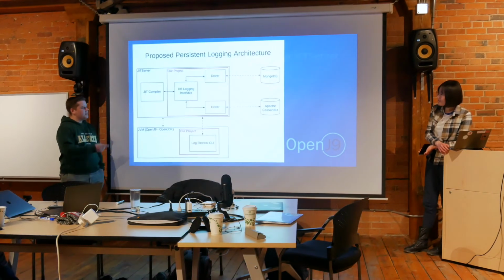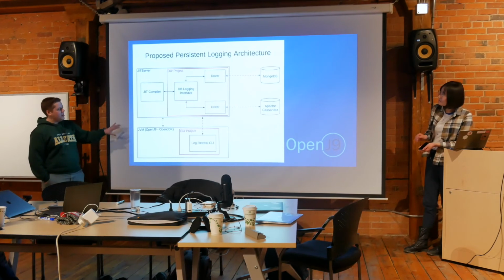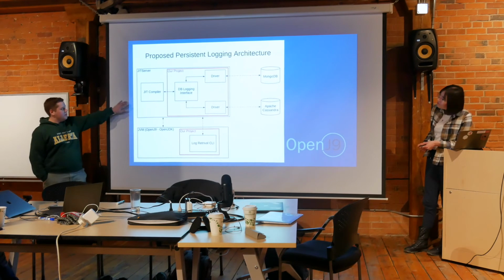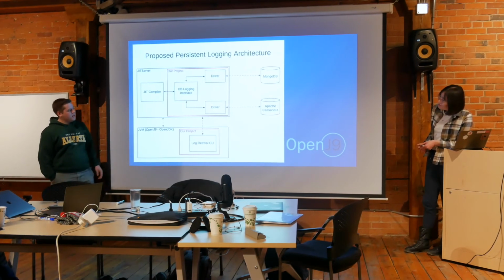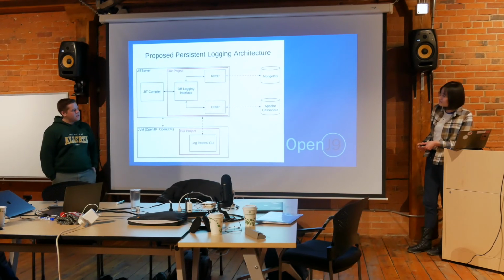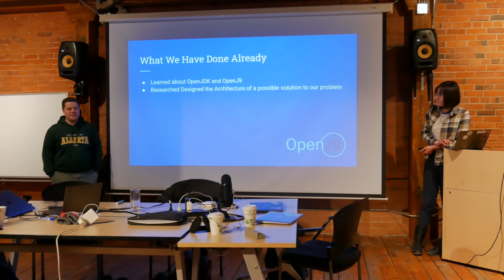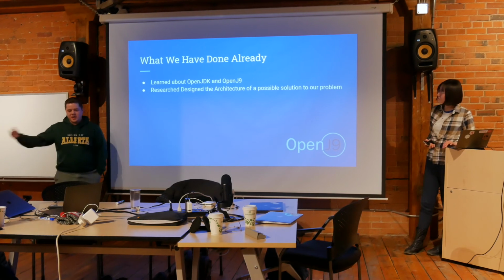CANOSP Winter 2020 - IBM OpenJ9 JITServer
About the project:

The Eclipse OpenJ9 project is an open source runtime for running Java applications. One of the newest innovations in the Eclipse OpenJ9 codebase is a project called JIT-as-a-Service. Traditionally, a JIT compiler runs inside the JVM compiling Java bytecode to binary machine instructions to improve performance. The downside of this process is that it takes CPU and memory resources away from the application which is running - these resources are used to run the compiler. The JIT-as-a-Service project decouples the JIT compiler from the rest of the JVM so that it can be run as a service in the cloud! This new compilation model is more challenging to debug, but opens a number of exciting new possibilities.

When debugging a problem in dynamically compiled (“jitted”) code developers typically resort to compilation logs which detail the decisions taken by the JIT compiler and show the intermediate language (IL) representation of the compiled method after each optimization pass. Unfortunately, due to the non-deterministic nature of the JIT compiler, a compilation log generated in a subsequent run may not faithfully describe the native code generated in a previous run. On the other hand, proactively logging all the methods is prohibitively expensive both in terms of CPU and memory footprint. However, since in a JIT-as-a-Service solution the compilations happen in a remote JITServer process, consuming more resources for the sake of producing the compilation logs becomes feasible.

The end goal of this project is to implement efficient log management for the JIT-as-a-Service solution to facilitate debugging and analysis of the compiler when not run in the JVM.

Mentors: Darius Pirvu, Daryl Maier

About CANOSP:

The Canada Open Source Projects (CANOSP) initiative is a Canada-wide program that brings together the top students from different universities to work on open-source projects over the course of a semester.

We host a 48-hour Code Sprint on the third weekend of the semester where the students are flown in to Edmonton to meet their project mentors, learn about the project that they will be working on, and start developing on a starter task or issue to introduce them to the codebase. This face-to-face working time is critical for building initial rapport amongst teams, solving problems people might be having with toolchains, and explaining complex topics and technologies.

After the Code Sprint, students return to their respective institutions and continue to work on their projects under the supervision of their project mentors.